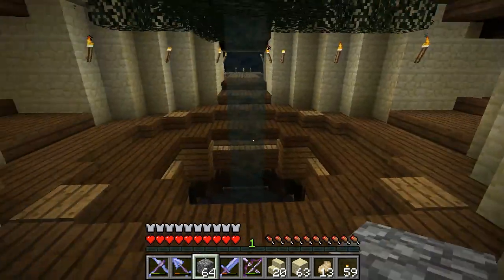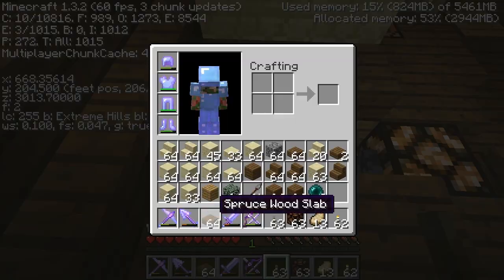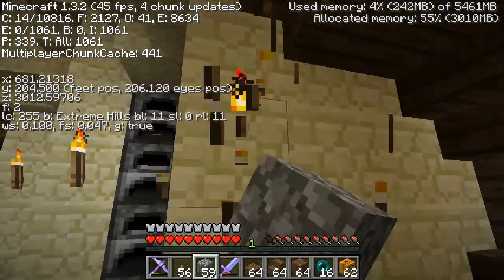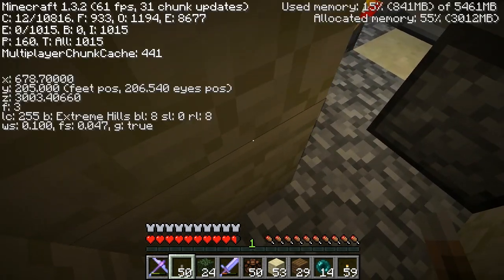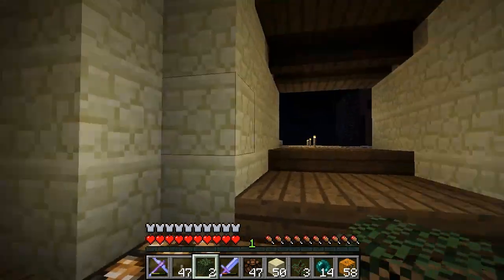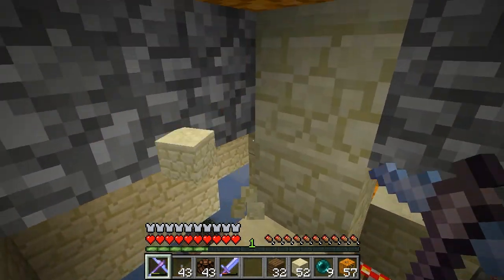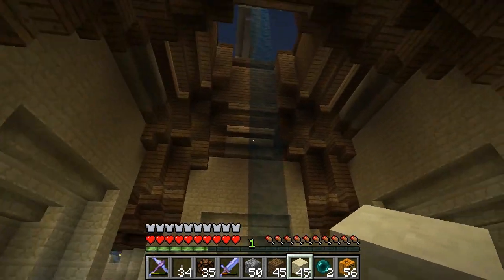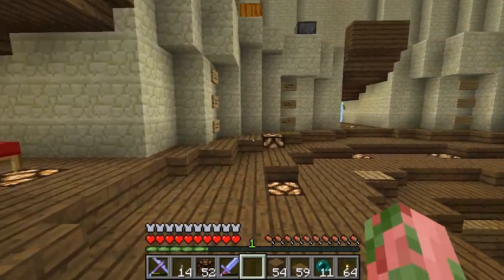Mindcrack Number 58 - "Renovations" (Z492)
Texture packs:
Zisteau's Custom Vanilla: